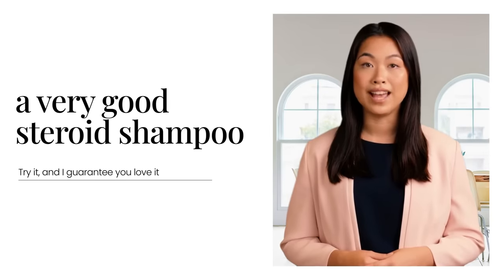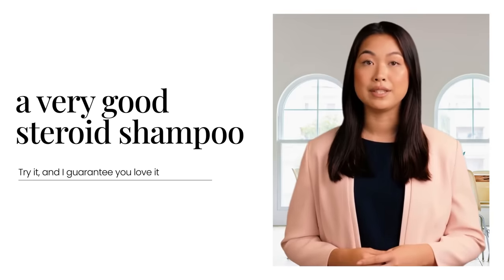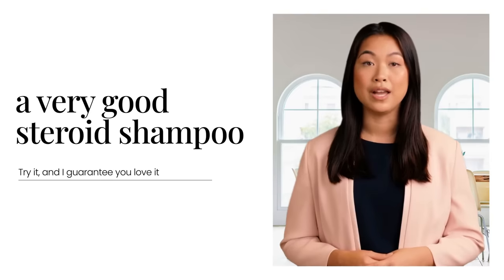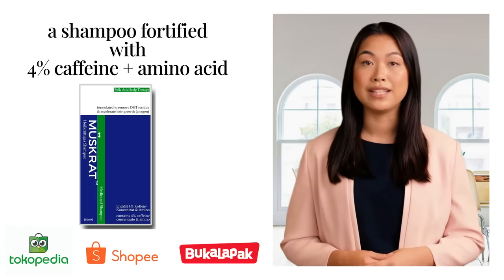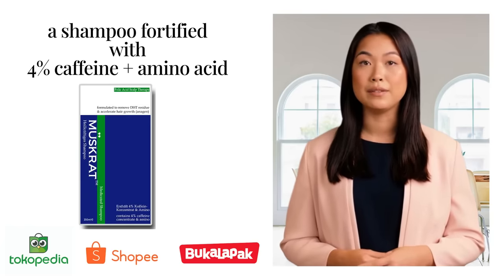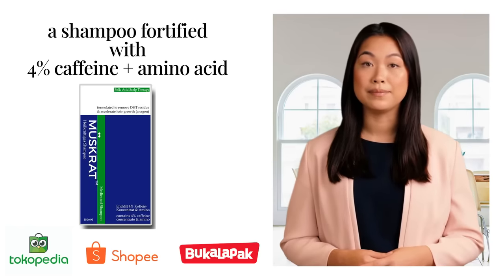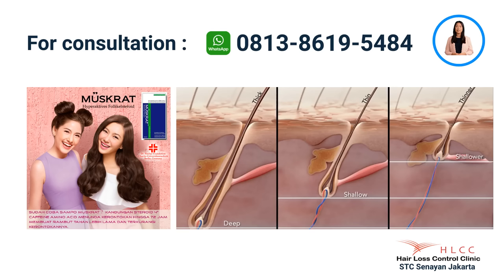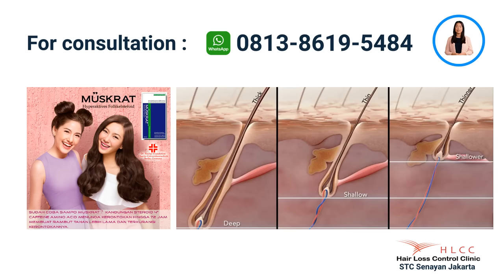SAMPO STEROID MUSKRAT 4% KAFEIN + ASAM AMINO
Sampo Steroid Muskrat khusus perawatan rambut halus dan rontok berlebih.  Jenis sampo ini adalah medicated yang membuat rambut tidak mudah rontok namun membuat rambut menjadi kasar dan kaku.

Gunakan hair mask atau hair conditioner apabila dirasa rambut menjadi terlalu kasar dan mengembang.